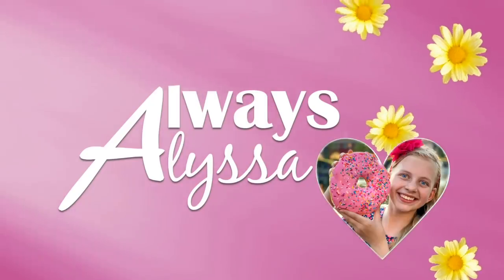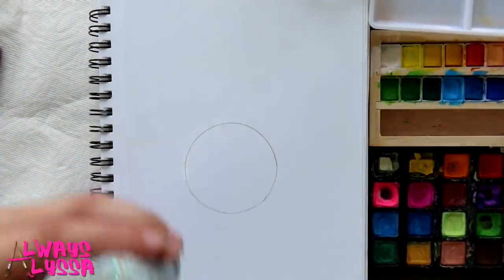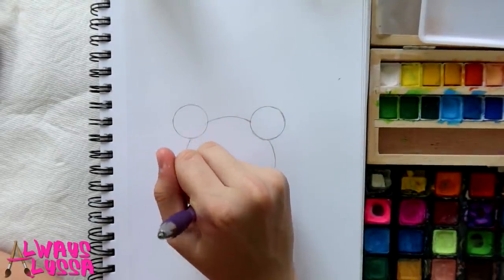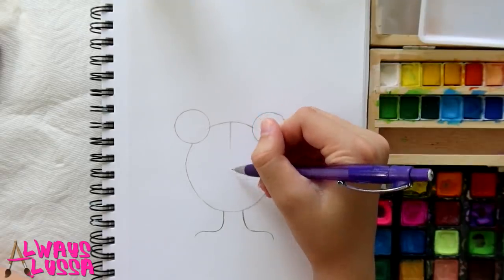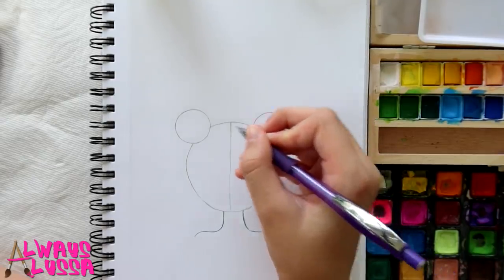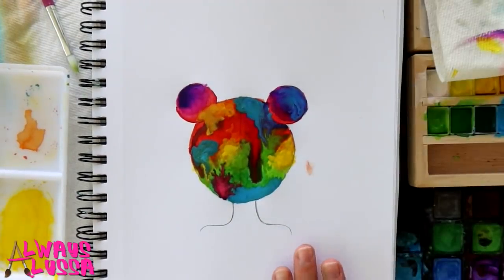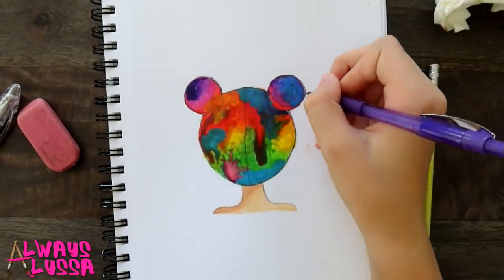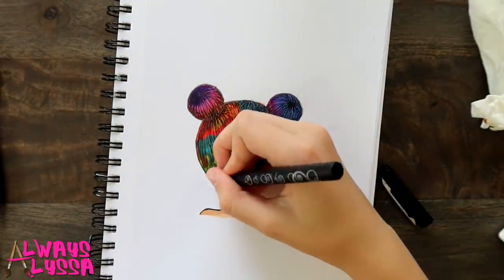Rainbow Hair Buns || Art with Alyssa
Today I'll be showing you how to draw rainbow hair buns.  This tutorial can be done with any color arrangement that you like!  Don't forget to tag me so I can see your work when you're done!